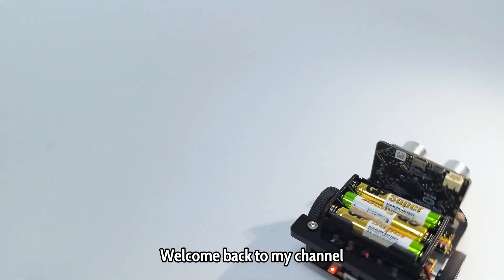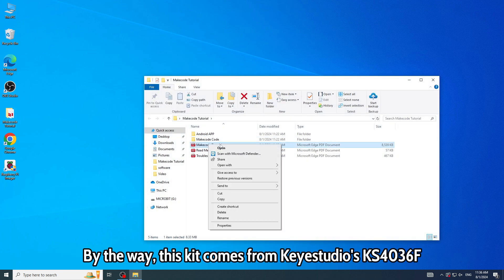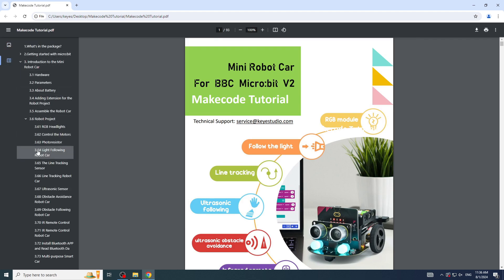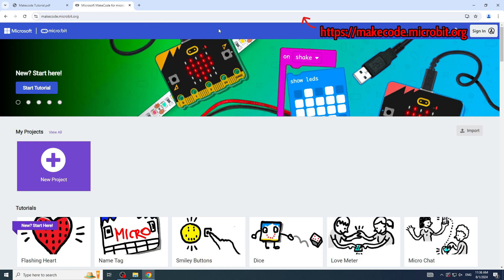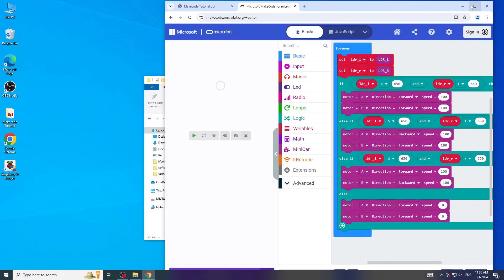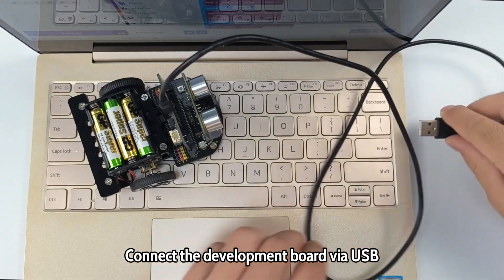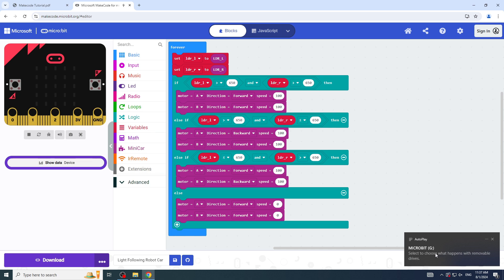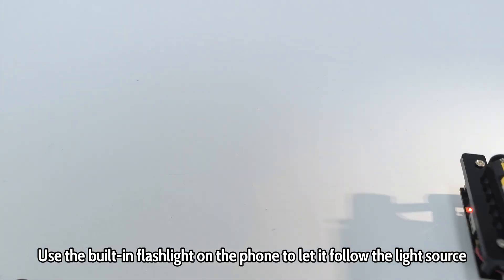KS4036F Keyestudio Micro:bit Smart Robot Car Project 3.64 Light Following Robot Car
🤖In this video, we'll learn about the Micro:bit Smart Robot Car's Project 3.64 Light Following Robot Car
🖥️After downloading the code, turn on the power switch on
the rear of the car, you can use your phone's built-in flashlight to make it follow the light source. lt is best to conduct this experiment in a relatively dark environment. When the ambient light intensity is higher than 650 the car will continue to move.